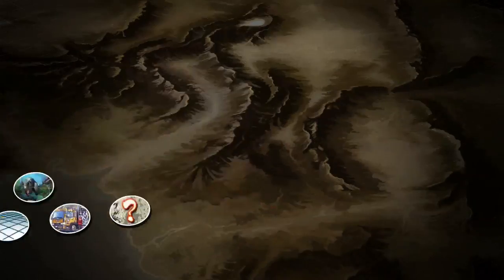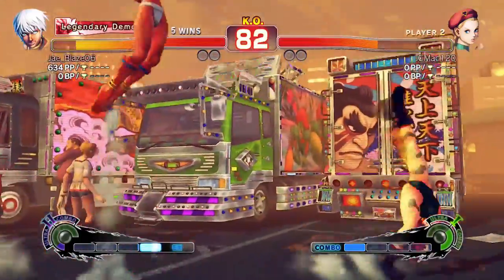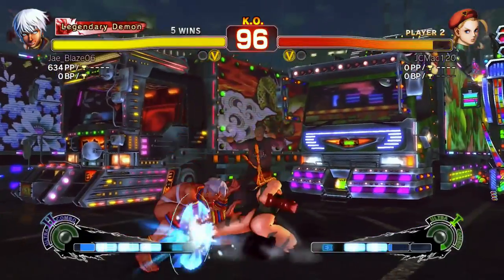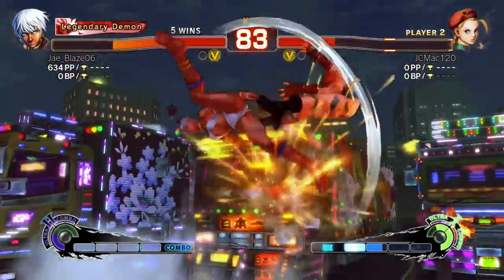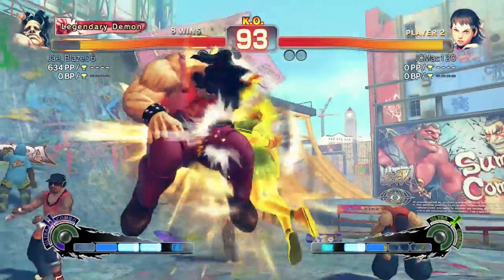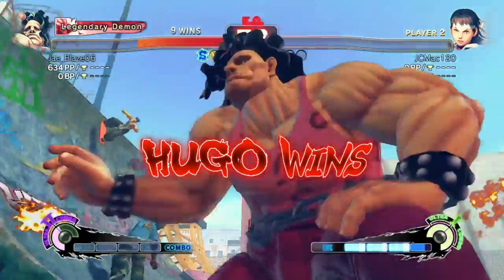Ultra Street Fighter IV Ep.1: Let Boot Camp Commence!